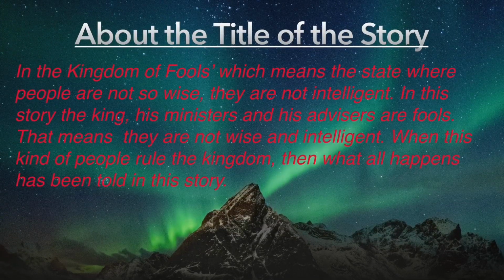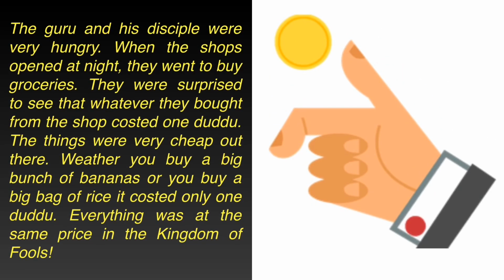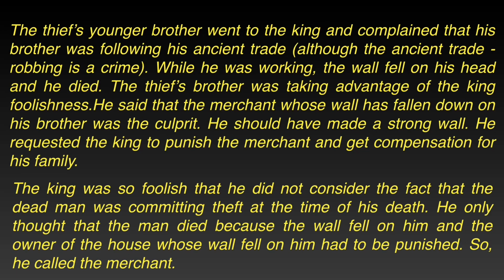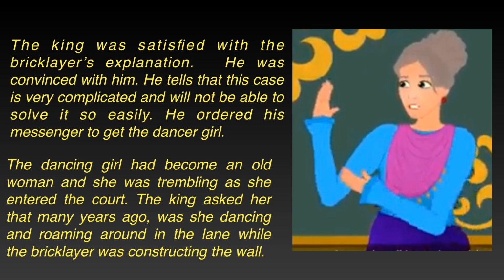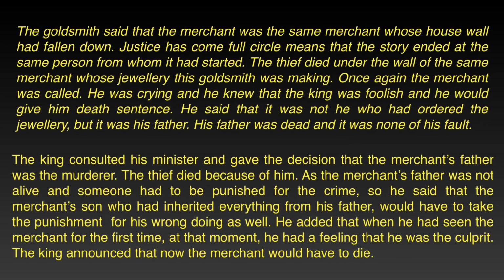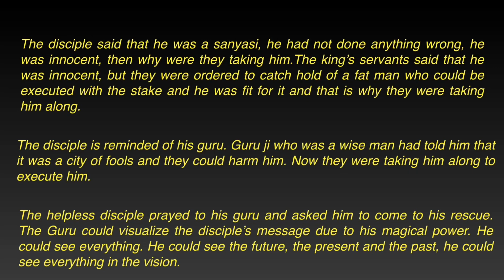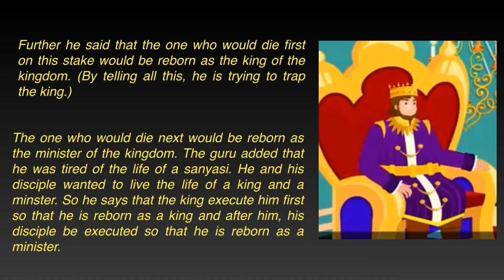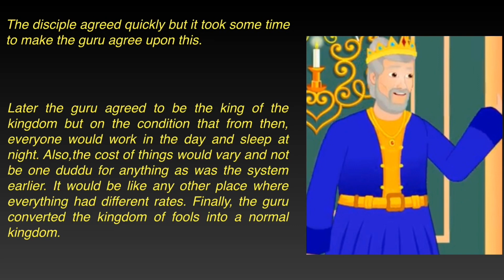In the Kingdom of Fools | Paragraph wise explanation in English.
Heya! Kids
This is an amazing story hope you will enjoy it.

Explanation is given in paragraph in easy translation.